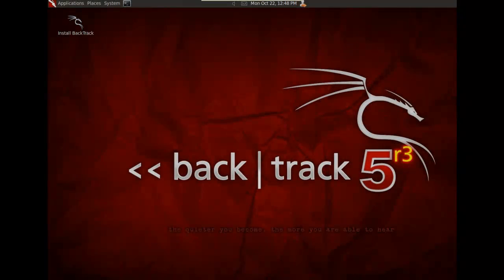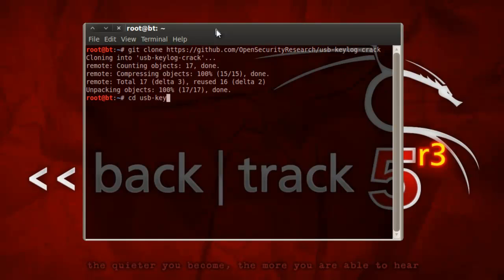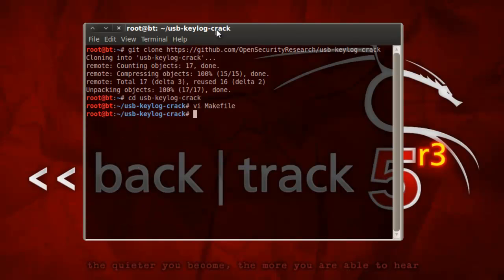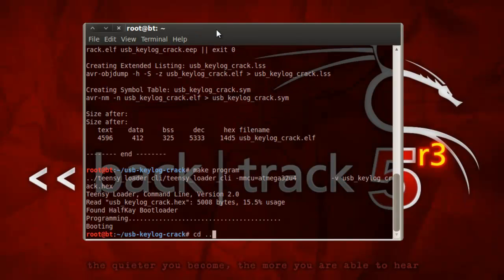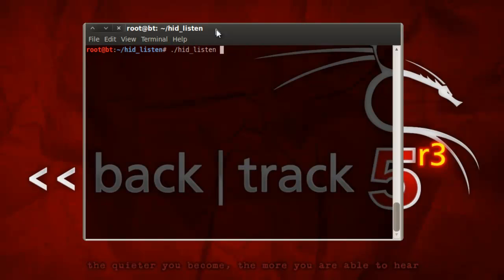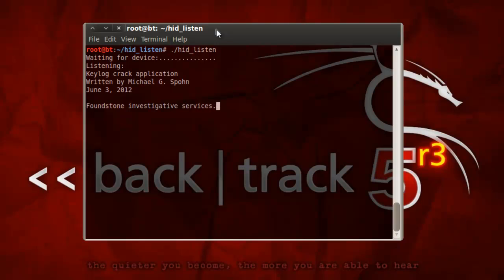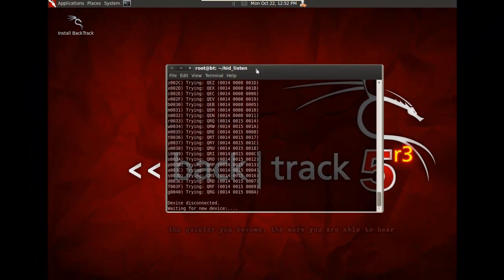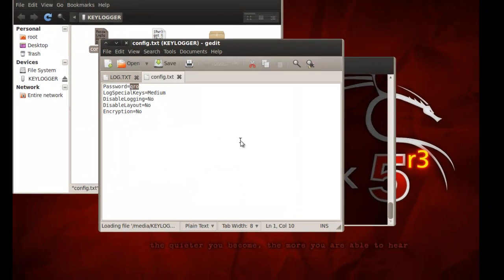Bruteforcing a USB KeyLogger's Unlock Code with the Teensy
This video is a supplement to the "Hacking Keyloggers" blog post It uses a Teensy 2.0 to brute force the unlock code of a USB key logger. Much more info can be found on the blog post!

-Video by Brad Antoniewicz of Foundstone